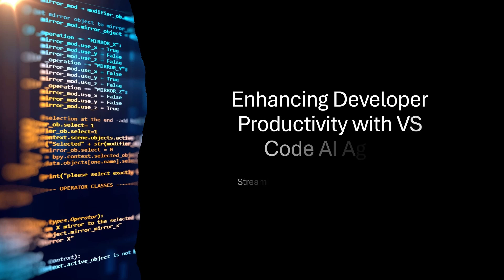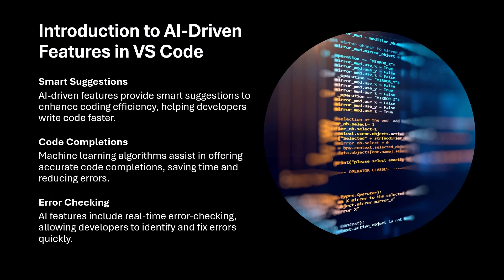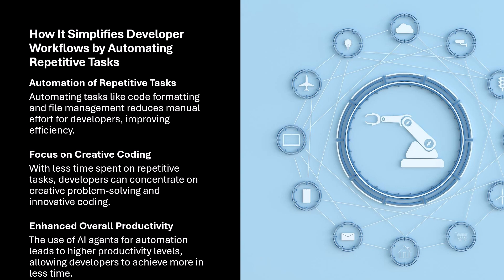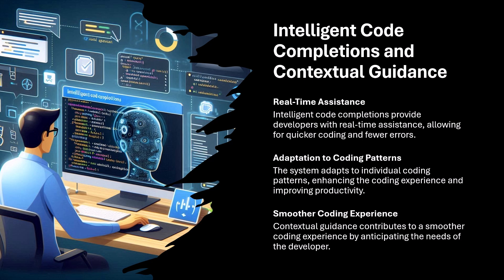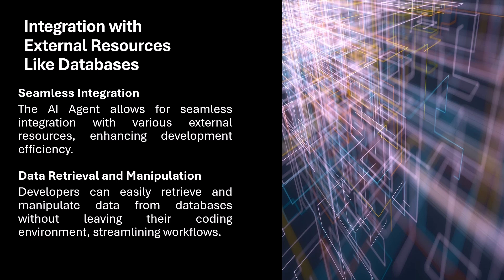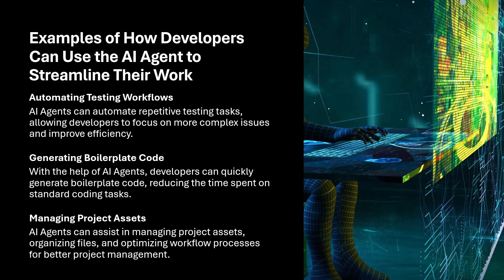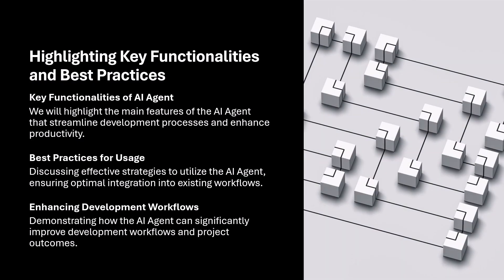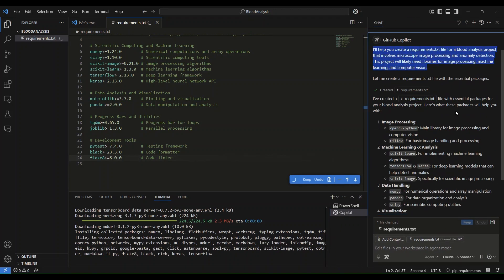Automating Workflows with the VS Code AI Agent – Blood Analysis Demo Project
This presentation highlights how the VS Code AI Agent can significantly enhance developer productivity by streamlining workflows and automating routine tasks. Beginning with an overview of Visual Studio Code and its AI capabilities, the presentation introduces the AI Agent—a tool integrated within VS Code that offers smart suggestions, code completions, and error-checking. It automates repetitive actions such as file modifications, dependency installations, and command executions, all while ensuring user permission and security.
Key features include real-time contextual assistance, seamless integration with external resources like databases, and support for tasks such as test automation and boilerplate code generation. A live demo showcases how to set up and use the AI Agent effectively in a project.